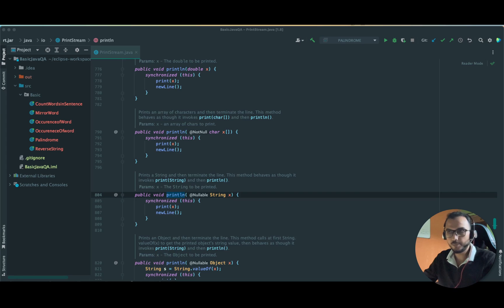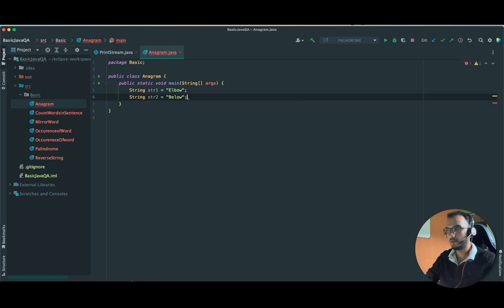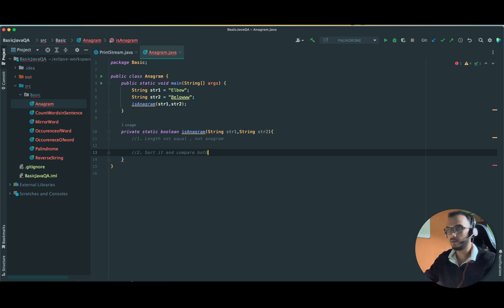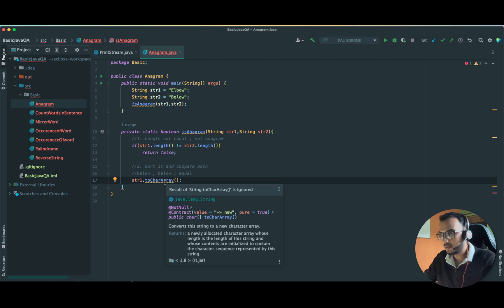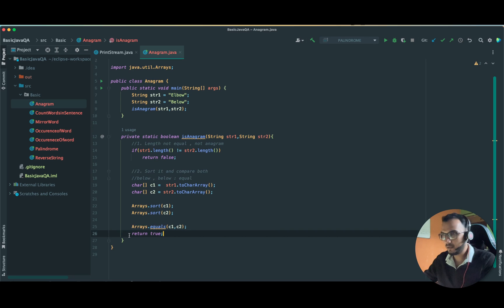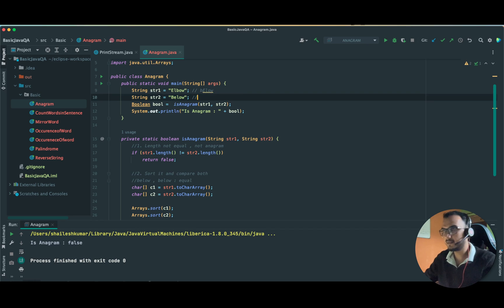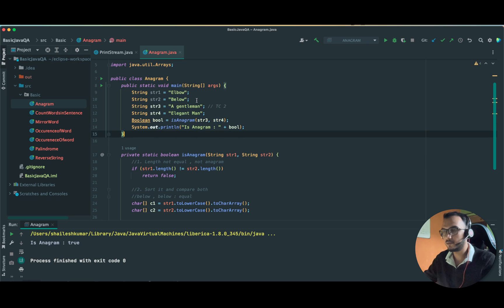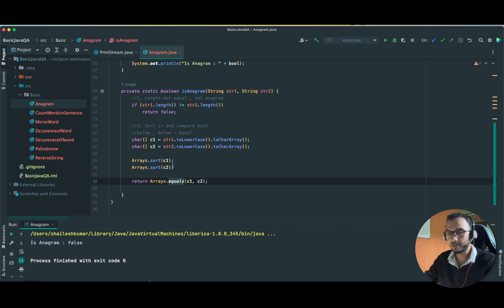Basic Java Program - Anagram - Check if two numbers are anagram | Java for QA SDET Playlist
Hey Folks,
In this video I tried to explain if two numbers are anagram or not using Java with Test Cases.